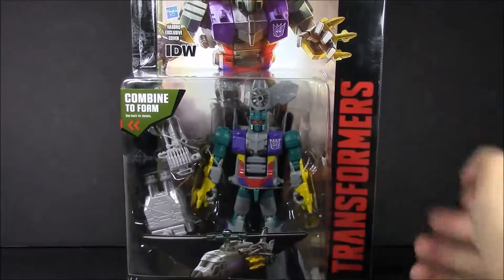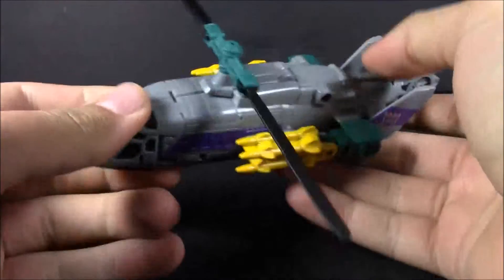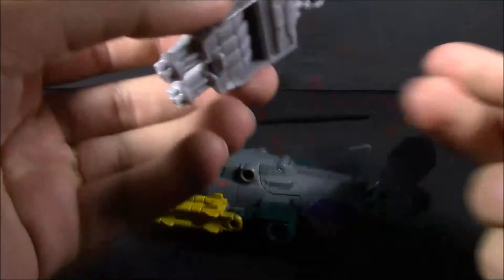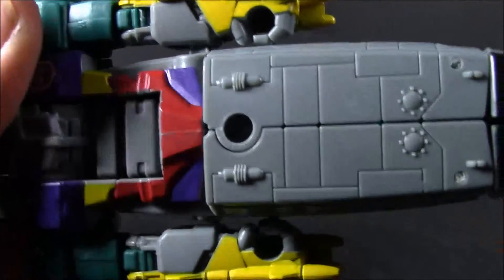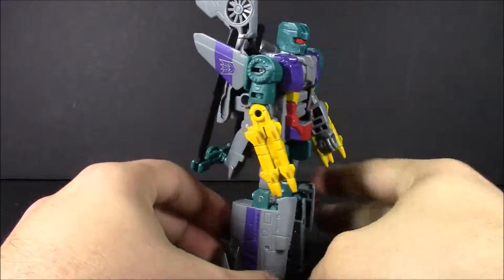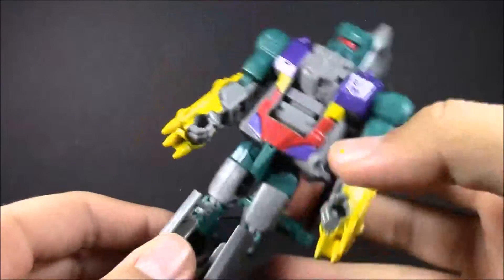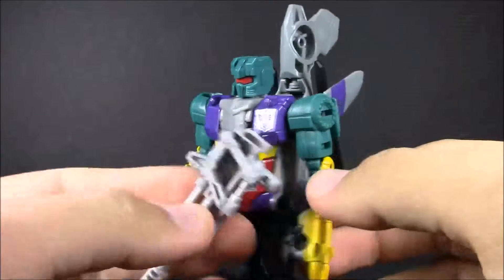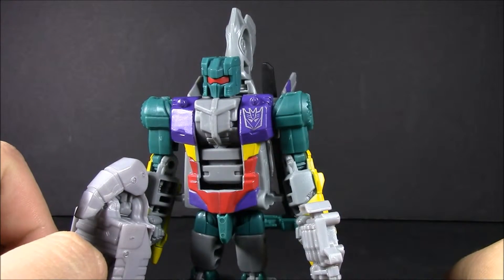Transformers Generations: Combiner Wars || Deluxe Class - Vortex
Alpha Bravo is that you?